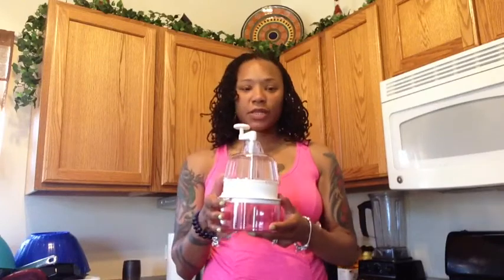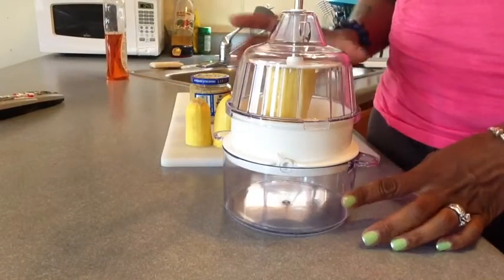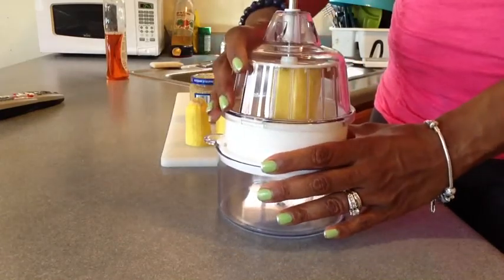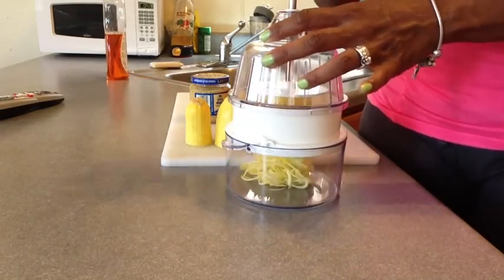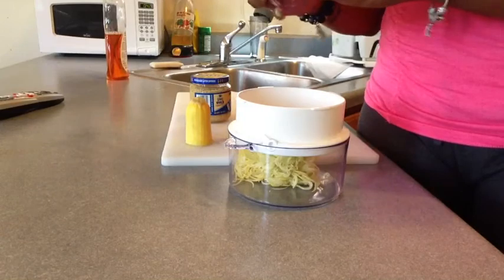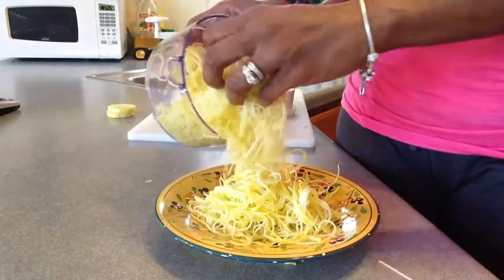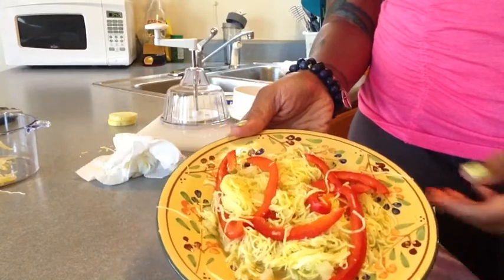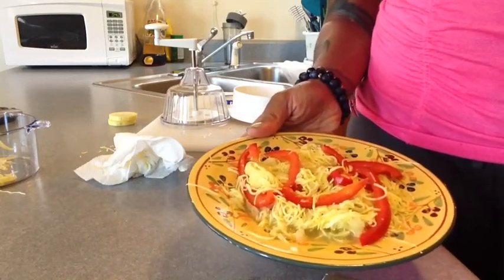Veggie Noodles With Spiral Slicer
Here I show you how to make veggie noodles using a spiral slicer